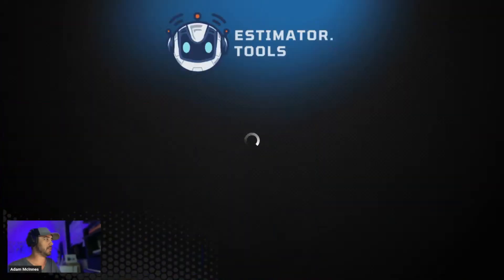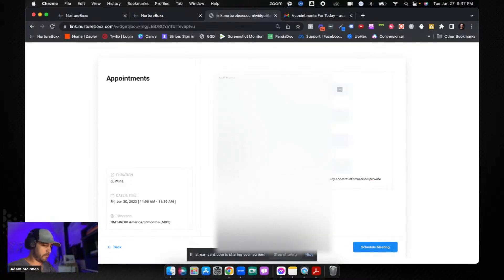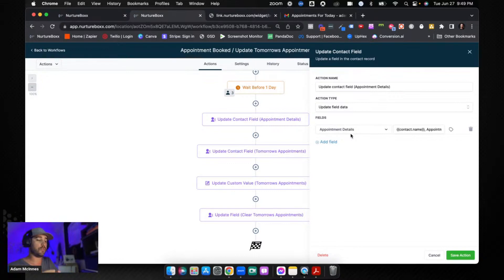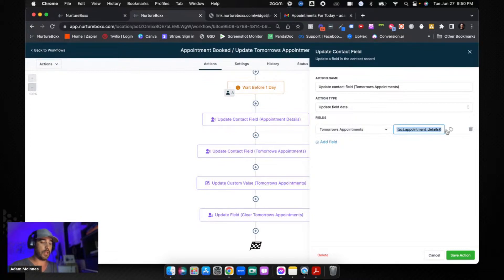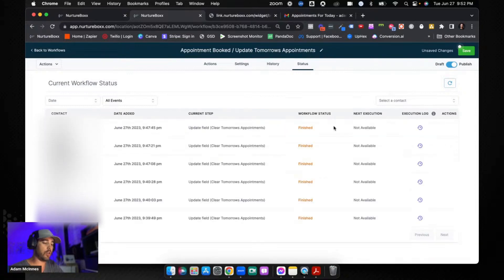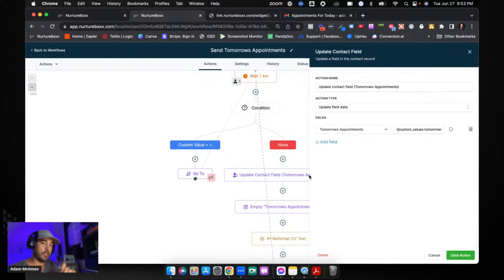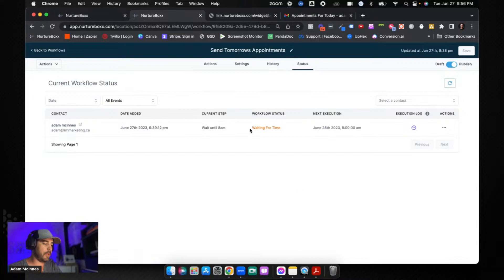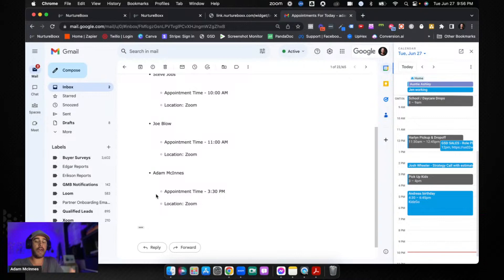How To Send Clients A Summary Of Appointments For Today In HighLevel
Nick Jacobs asked this question in the High Level group on Facebook.

He needed a way to send his client a summary of all the appointments happening that day first thing in the morning.

Natively, there is no way to do this with High Level... But when you get creative with functions that Highlevel does have natively, you can do just about anything!

So check this out!
You can purchase this snapshot for only $29... Cause why not!?